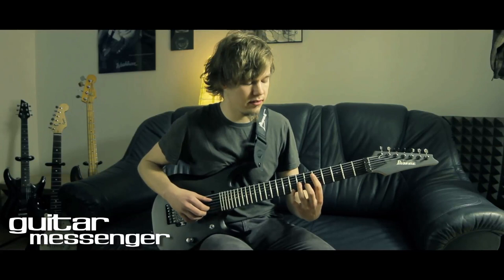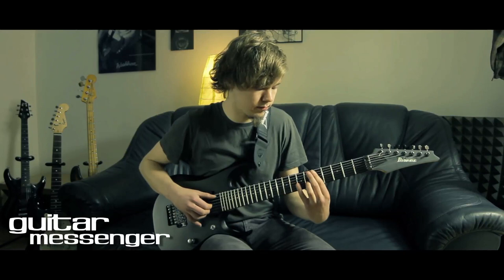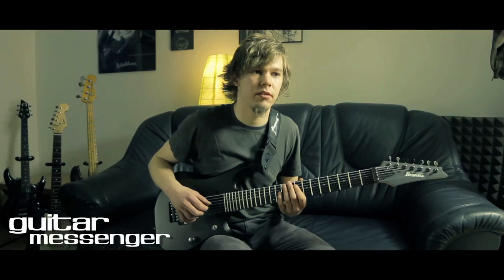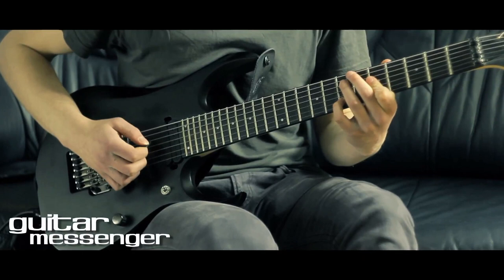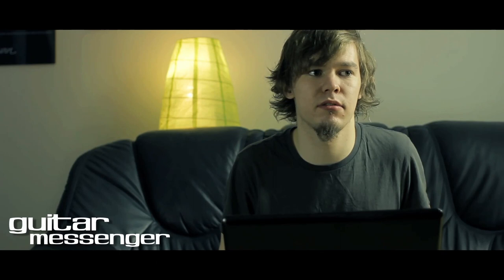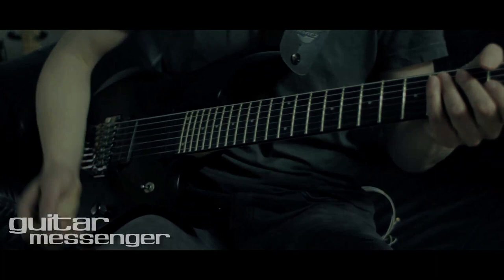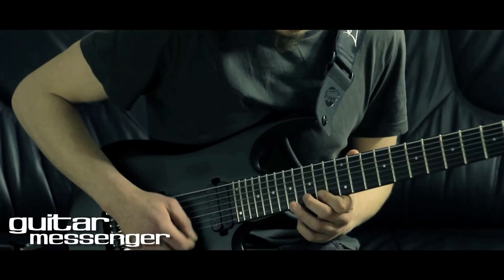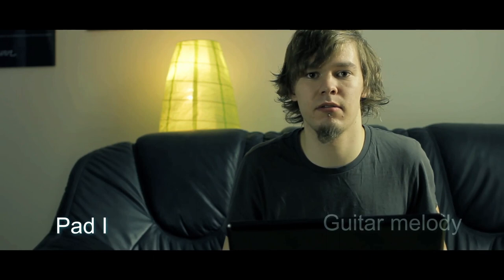Jakub Żytecki - Living Mirrors: GuitarMessenger.com Lesson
- TABS, AUDIO, VIDEO, TEXT. Jakub Żytecki of Polish progressive rock band Disperse shows us his approaches to songwriting and arrangements through examples from their debut album, Living Mirrors.

Special thanks to Bartlomiej Szoja for his spectacular video work!